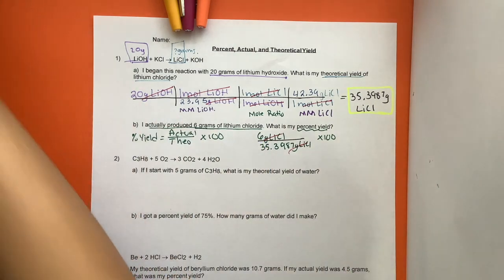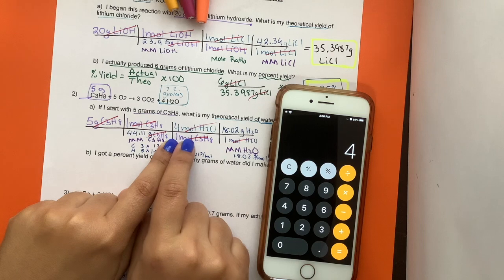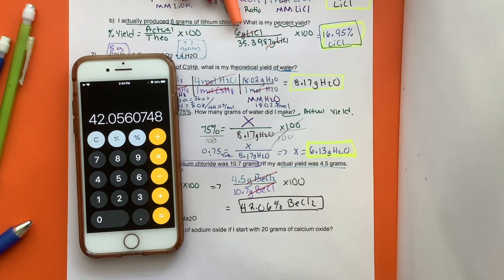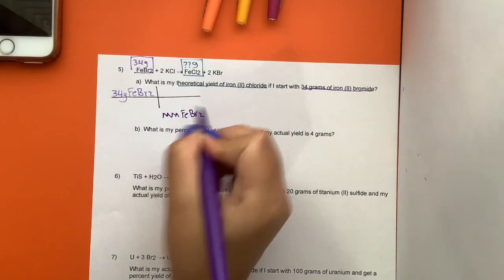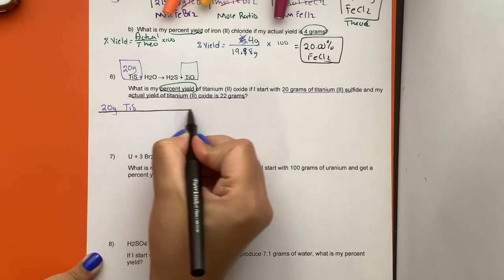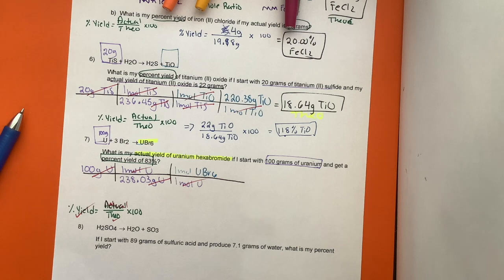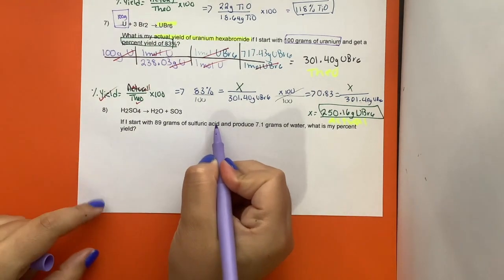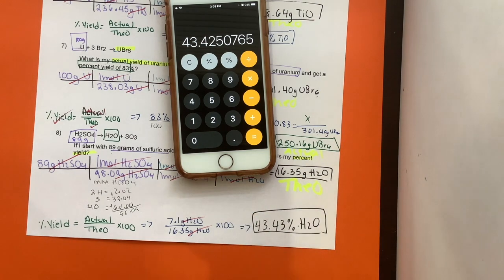Percent Yield Problems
This video is about Percent Yield Problems